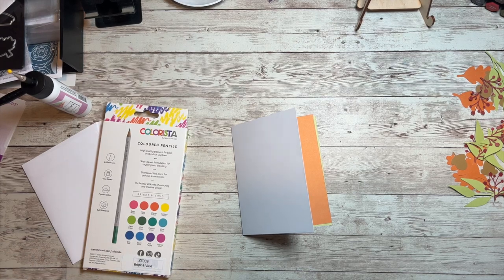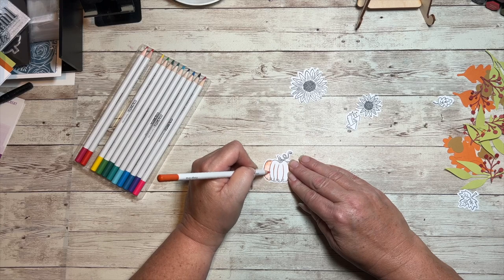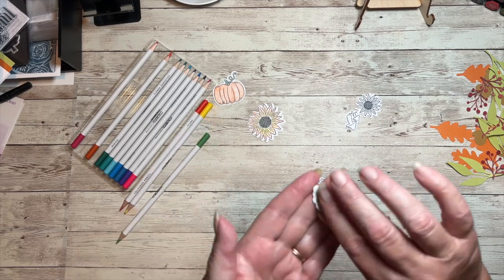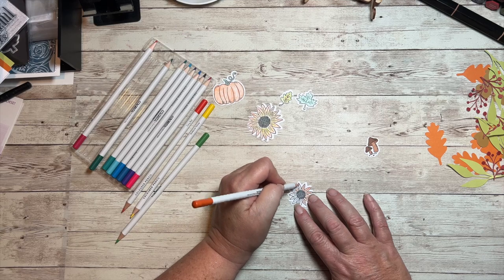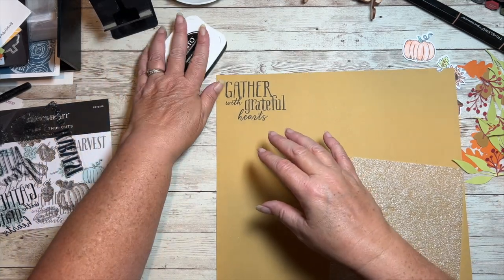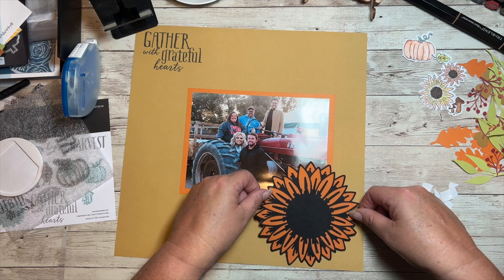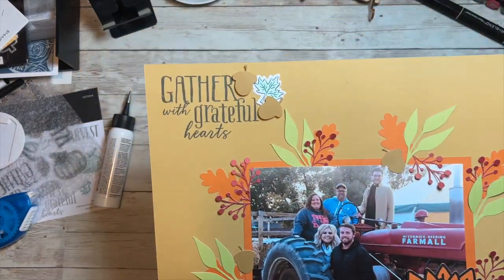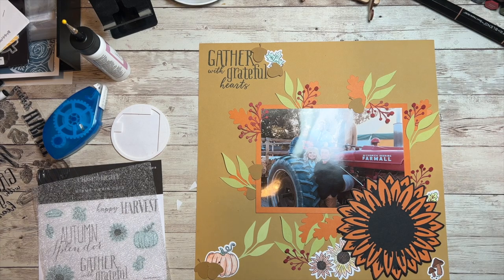makerswithheart Mystery Envelope - Sept 23 Gnomes for Autumn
Every online order on my CTMH website receives a handmade card from me!!